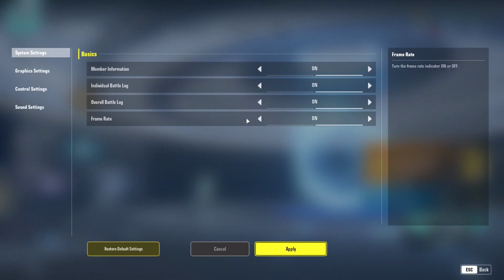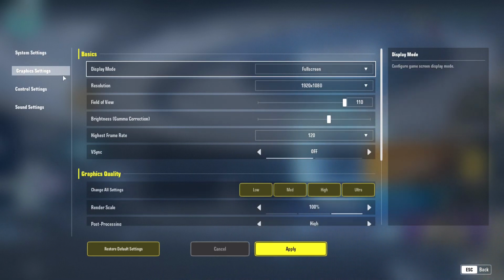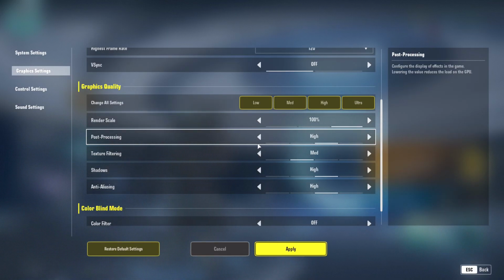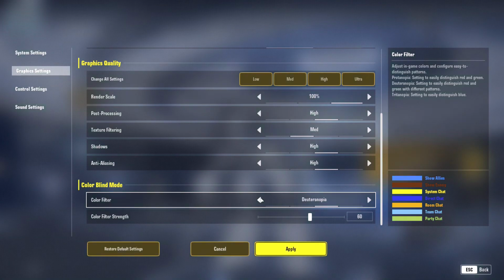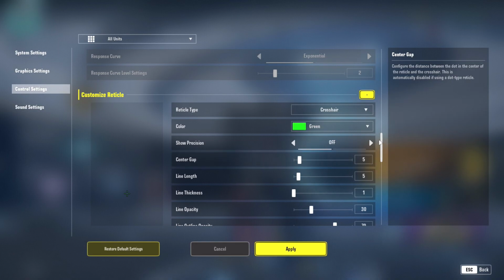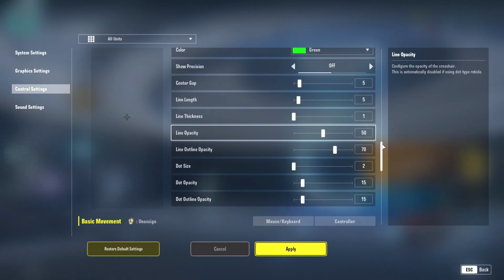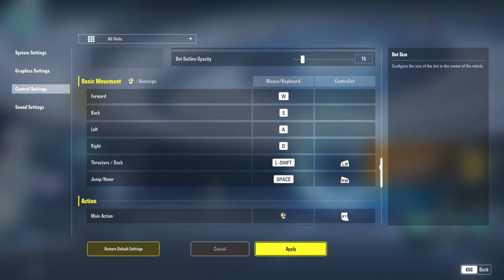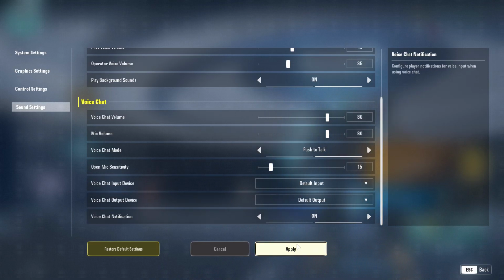【Gundam Evolution】- Best Personal Settings Guide, Optimize FPS!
This is a quick personal guide to the settings that I like in-game. Definitely customize your settings to how you want but if you aren't sure try out my Gundam settings.